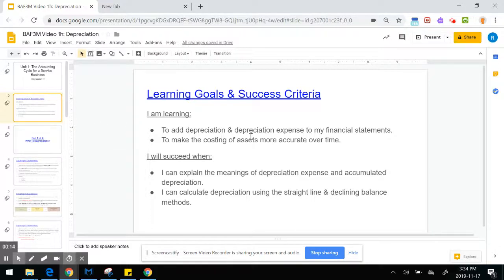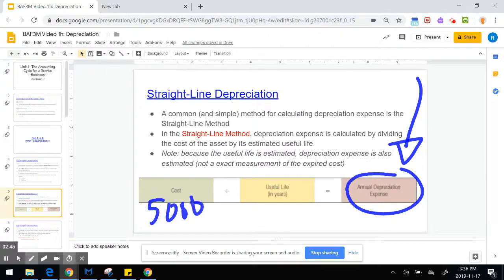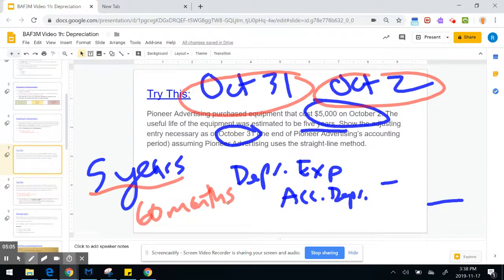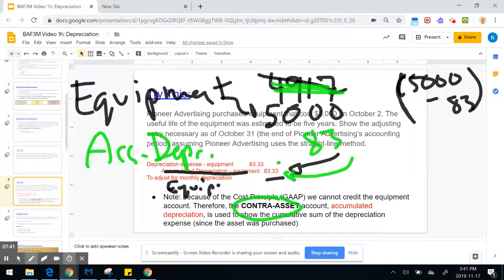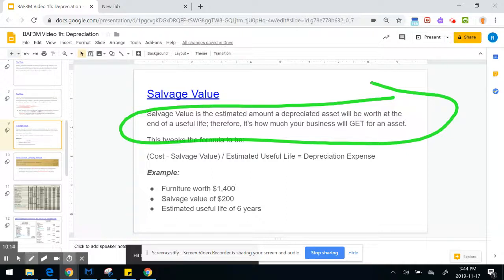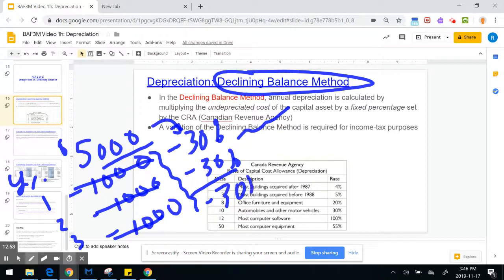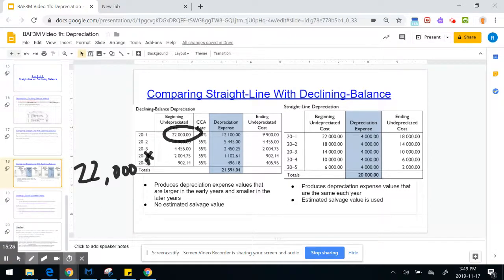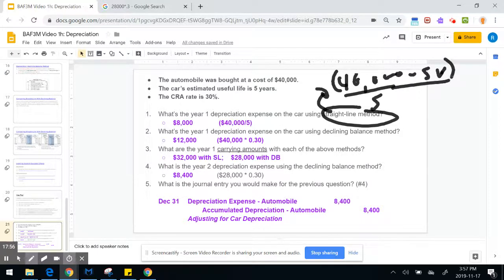BAF3M Video Lesson 1h: Depreciation